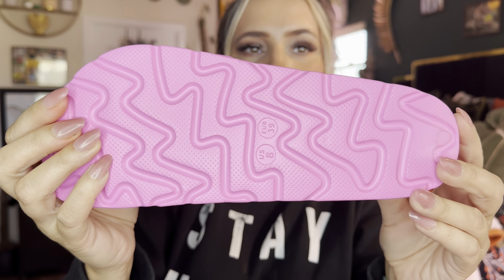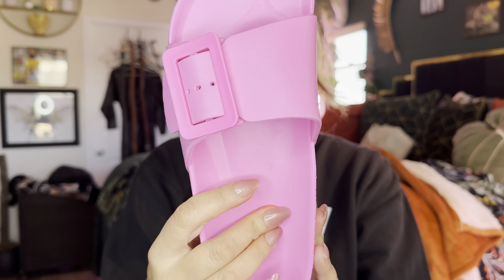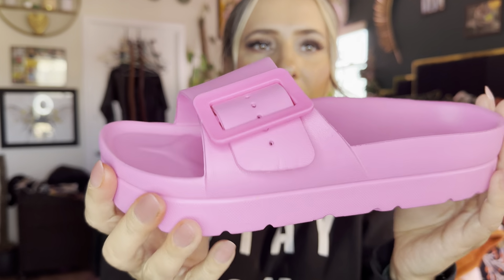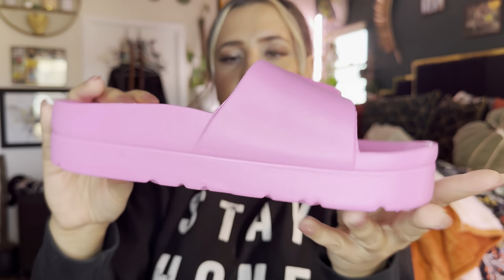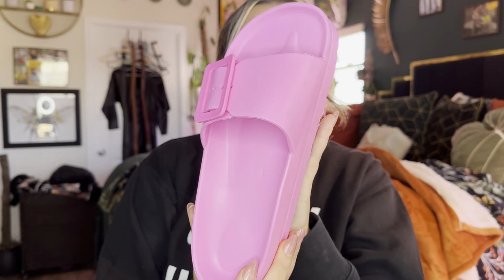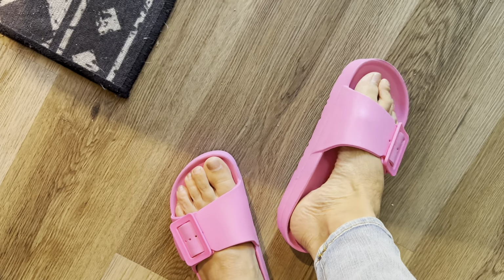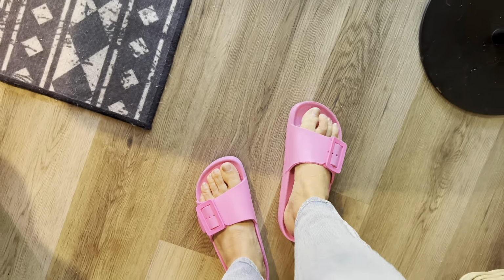TIKVAW Platform & Wedge Sandals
Women's Platform & Wedge Sandals with Arch Support for Woman Slides Comfort Lightweight Outdoor Slippers Ultra Cushion

Link to a book my husband wrote